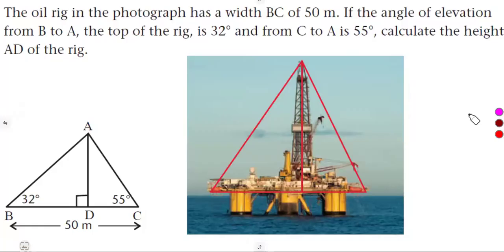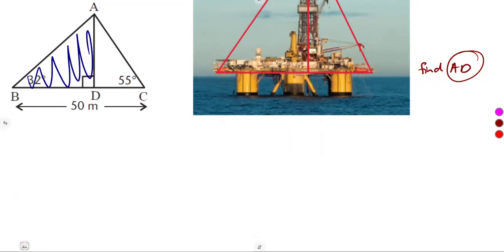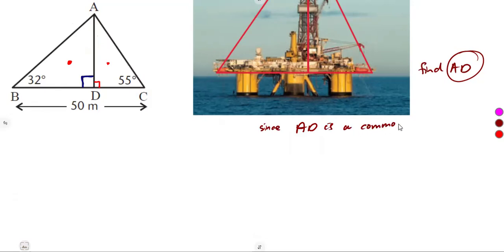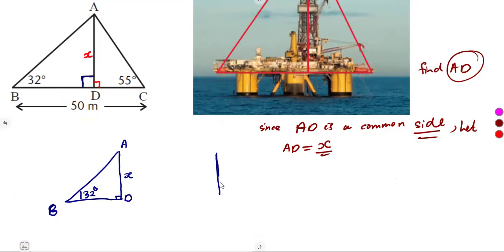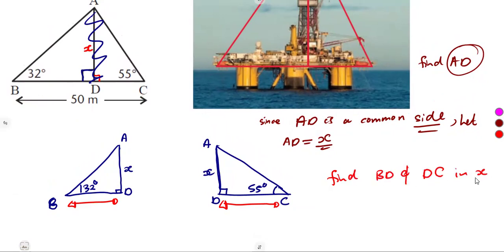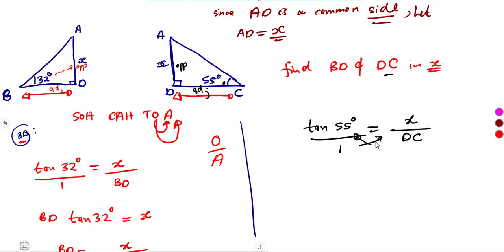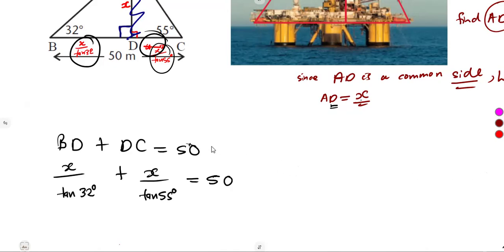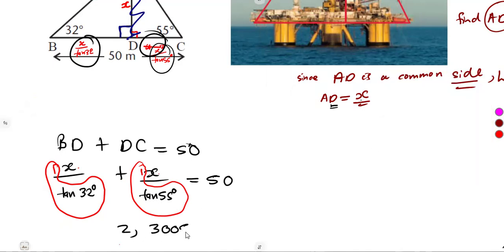Mathematics Grade 11 2D Trigonometry Applications - Question 2 Term 3